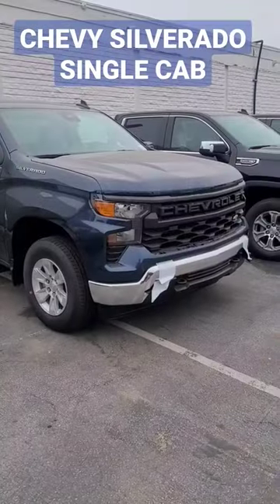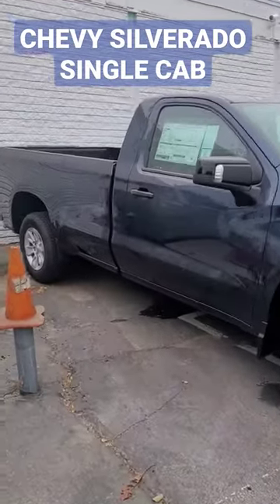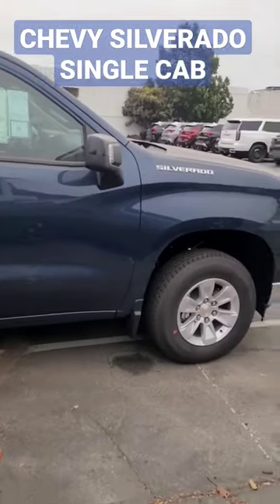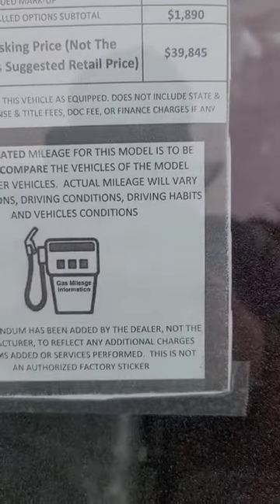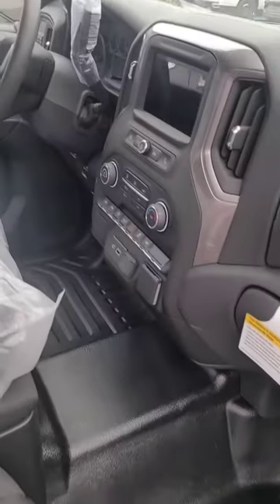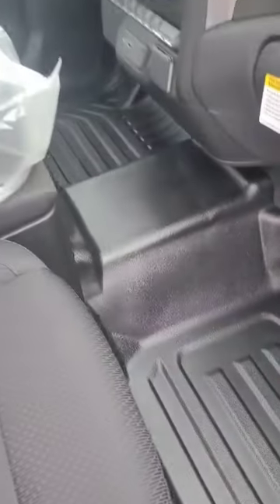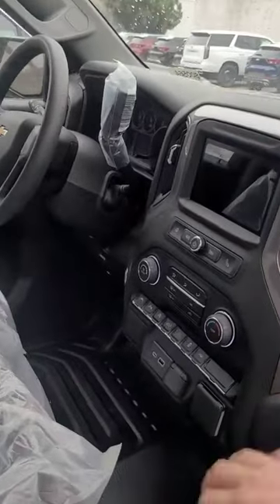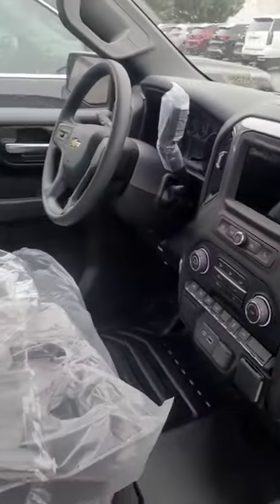This 2023 Chevy Silverado 1500 Single Cab is so cool